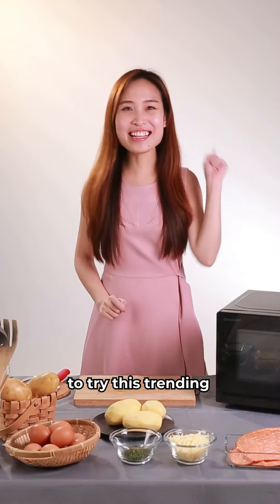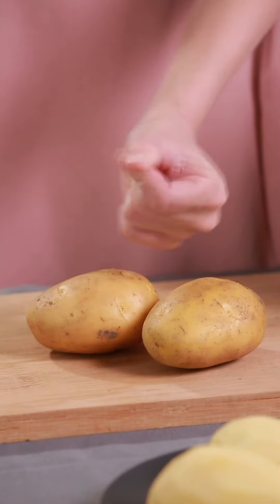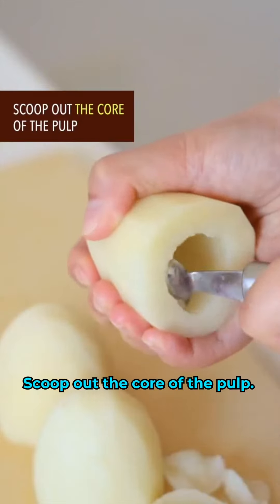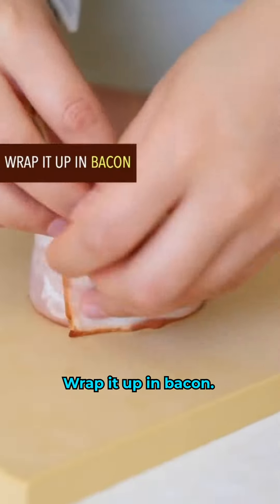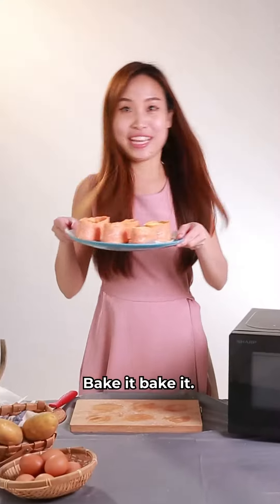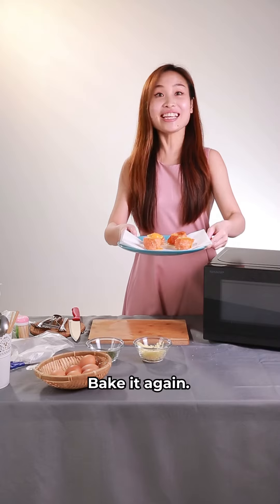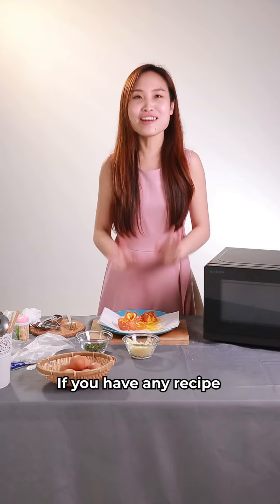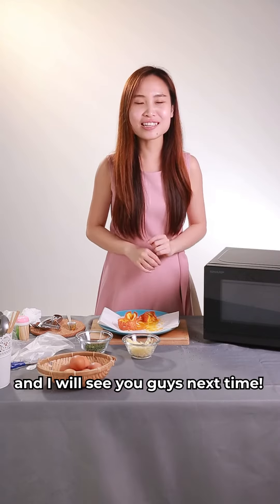Craving for the perfect bite?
Erupt into flavour paradise with this trending Volcano Potato recipe where crispy bacon and egg goodness meets the ultimate crunch. Get ready to ignite your taste buds and unleash a burst of lava-licious perfection. 🌋🥔